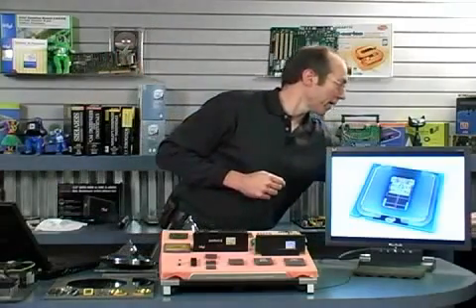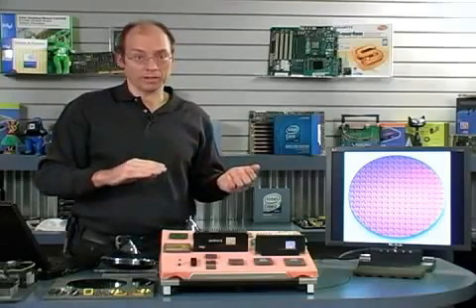PC repair and maintenance a practical guide part 1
complete detailed description about computer hardware and troubleshooting and assembling